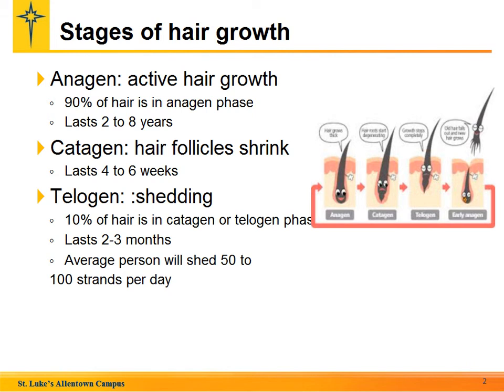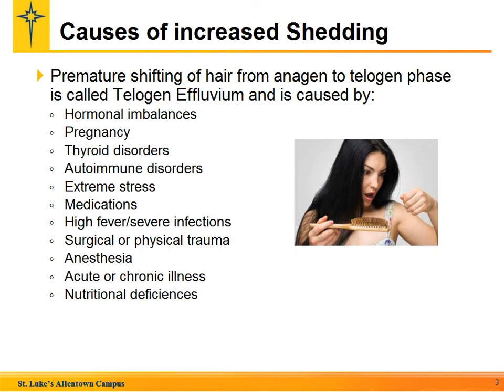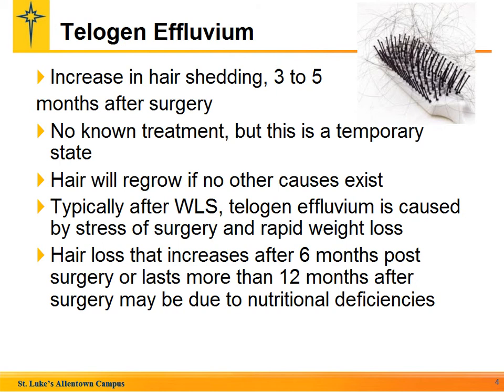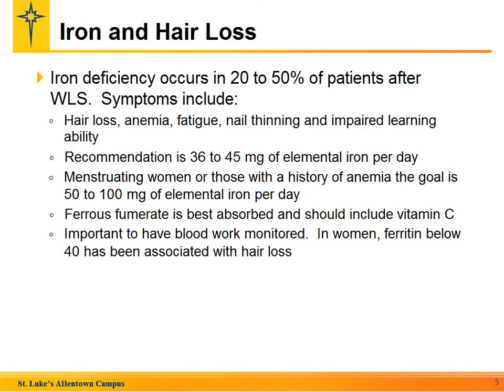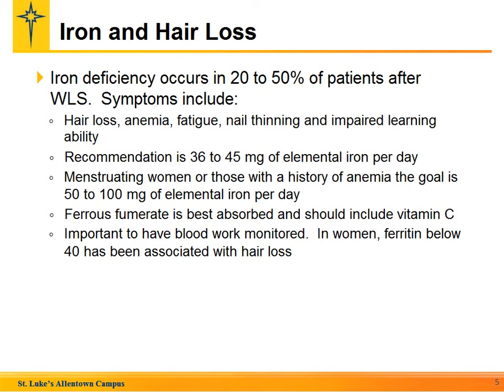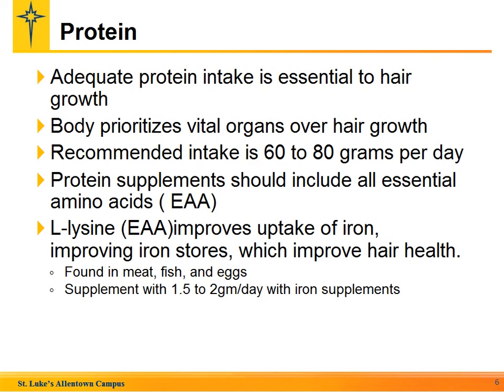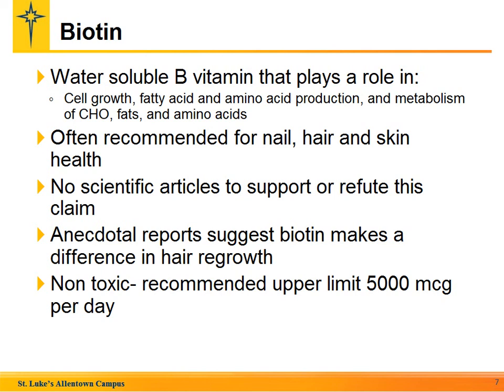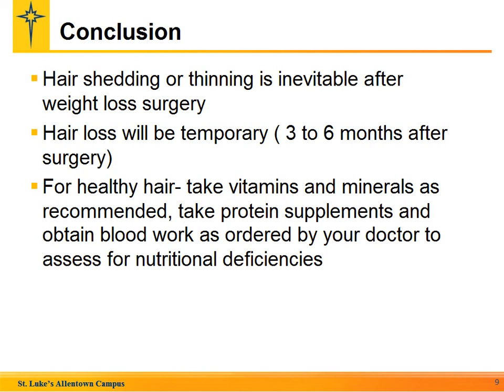Hair Health after Weight Loss Surgery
Learn how rapid weight loss, weight loss surgery can affect hair and hair loss.